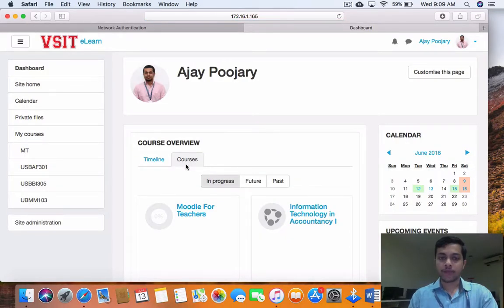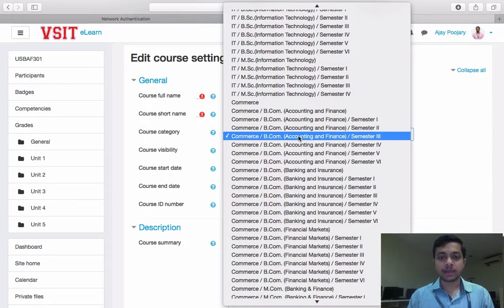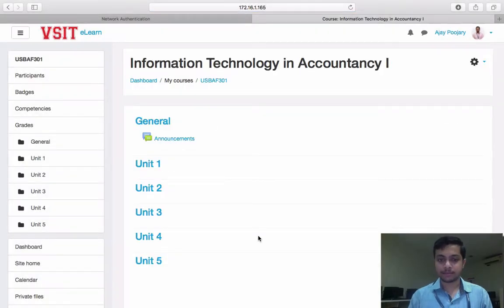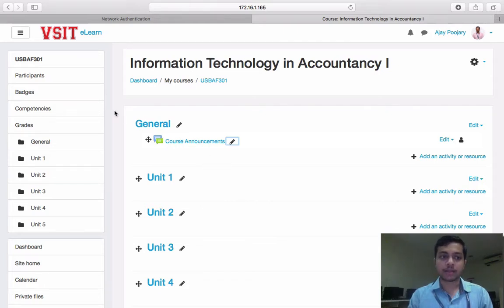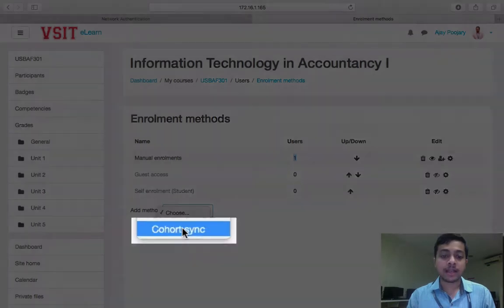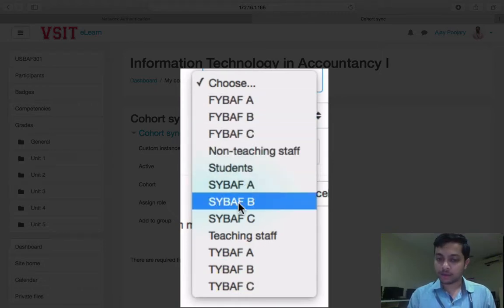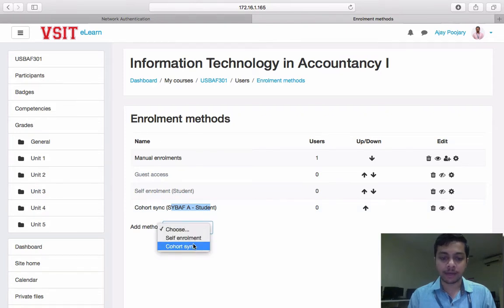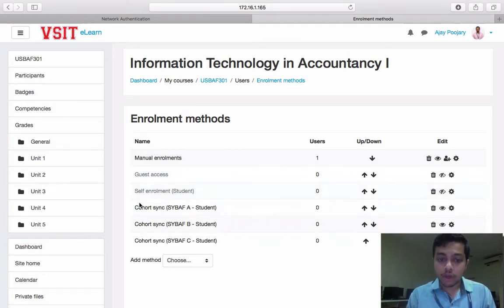Moodle Tutorials - Course Settings and Adding Participants from Cohorts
Course Settings, Cohorts, Moodle, Participants